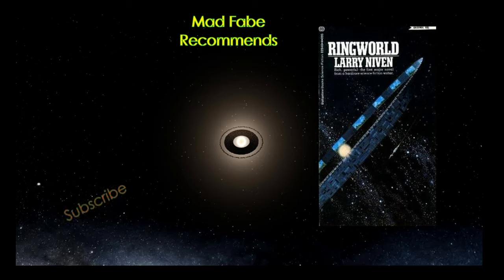Ringworld by Larry Niven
This vid tells you about one of the greatest science fiction novels of all time. Ringworld by Larry Niven a station in the shape of a ring that encircles its star. It is 186 million miles in diameter. It is the first of four novels in the ringworld series.